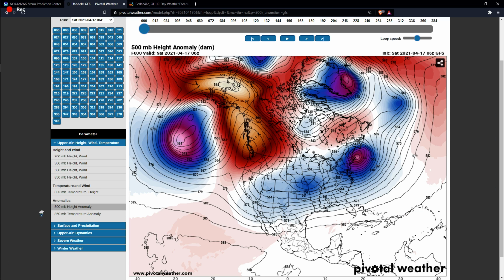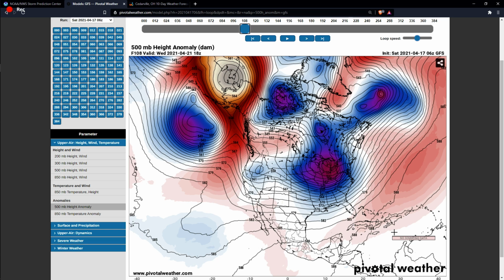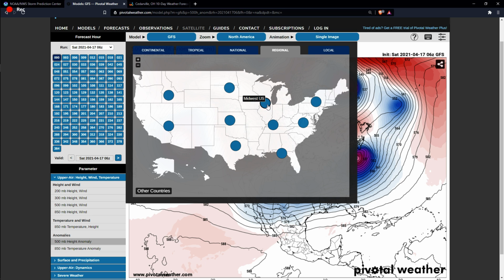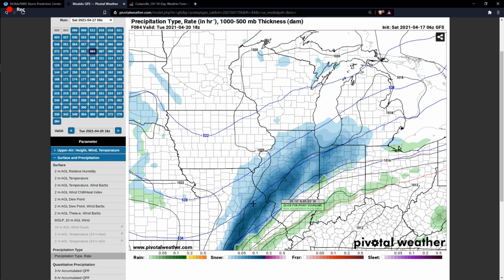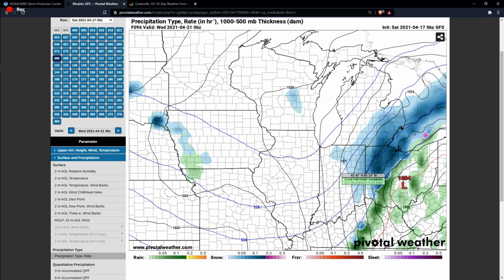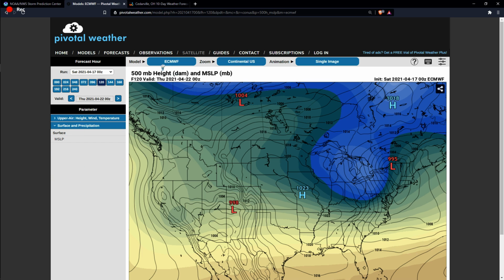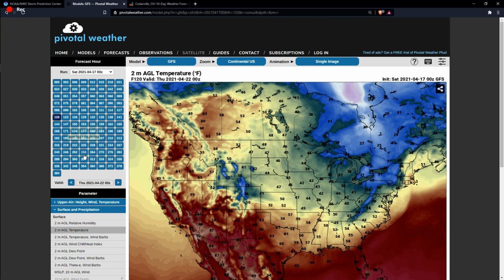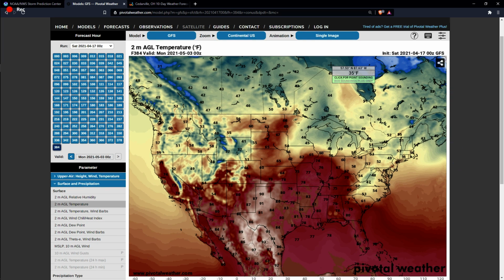LATE-SEASON SNOW possible for the Great Lakes Region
GFS Models currently indicate the threat of late season snow for the Great Lakes Region. Models are being quite liberal with how much snow Michigan and Indiana will see from this storm system, but Cedarville will likely only see around or less than an inch according to models.